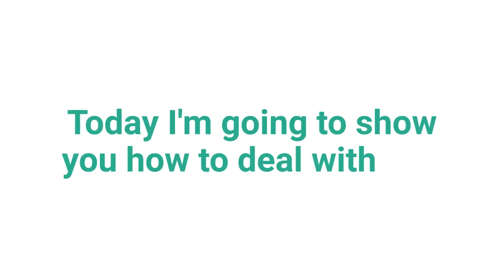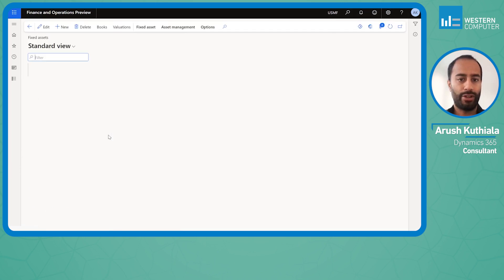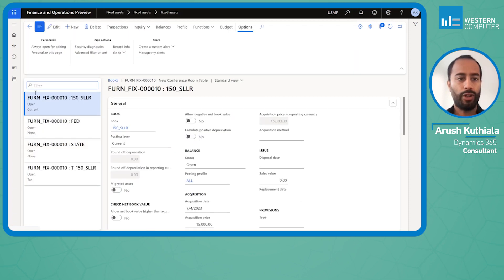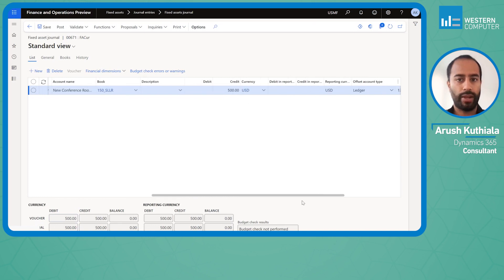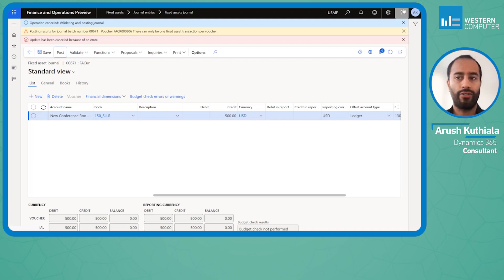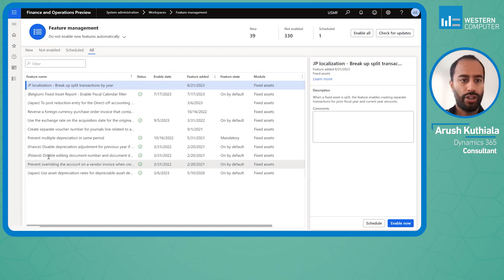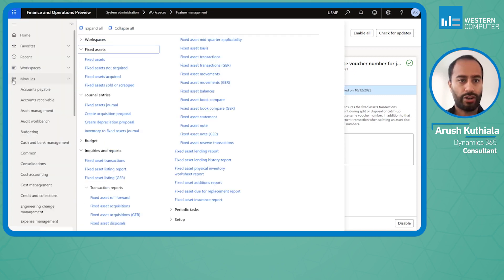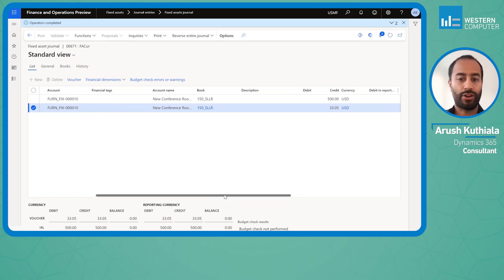Resolving Fixed Asset Errors: Multiple Transactions Per Voucher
Are you struggling with the frustrating "one voucher per transaction" error in the Fixed Asset module of Dynamics 365? You're not alone! This issue has persisted for years, from AX 2012 to Dynamics 365. But fear not, we've got the solution.

Join us in this video as we tackle this common challenge. We'll walk you through an example where we attempt to post a disposal for an asset, only to encounter the notorious error message. The problem is all too familiar to many organizations, forcing them to make temporary adjustments in general ledger parameters.

But there's a better way! We'll show you a game-changing solution introduced in September 2021. It involves enabling a feature in Feature Management that allows you to "Create Separate Voucher Numbers for journal lines related to automatic depreciation adjustment, split transactions, and split disposals." Say goodbye to workarounds and hello to a more efficient fixed asset management process.

Watch this video and discover how to make the error a thing of the past, as we guide you through enabling this feature and successfully posting a disposal with a new voucher. Don't let fixed asset challenges hold you back—empower your organization today.